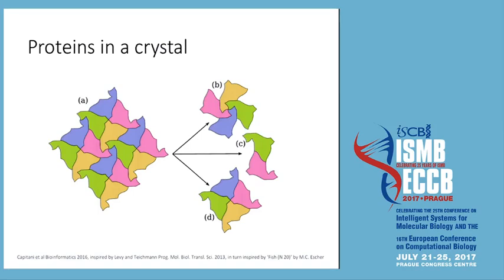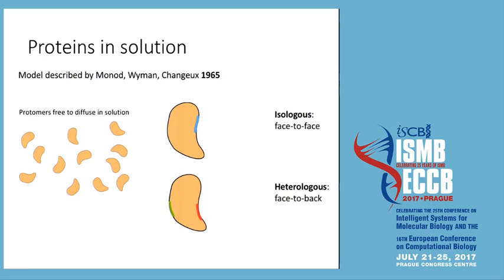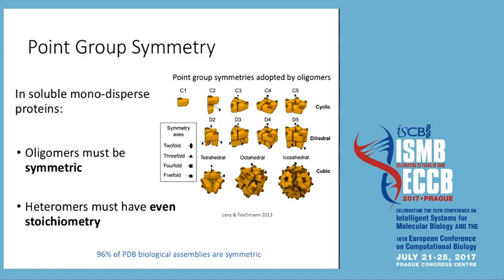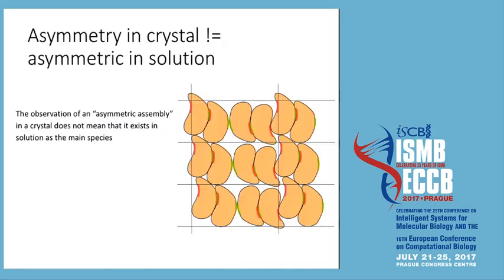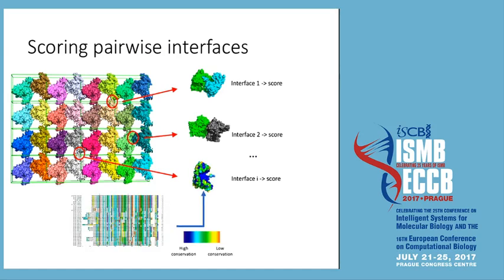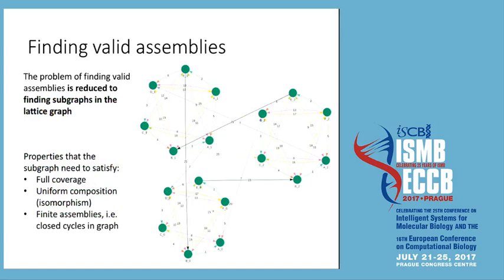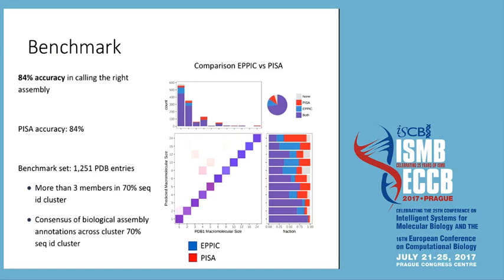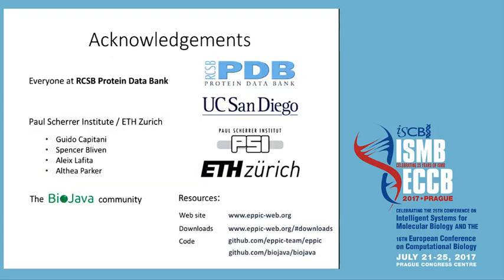Automated evaluation of quaternary structures from protein... - Jose Duarte - 3DSIG - ISMB/ECCB 2017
Automated evaluation of quaternary structures from protein crystal structures - Jose Duarte - 3DSIG - ISMB/ECCB 2017